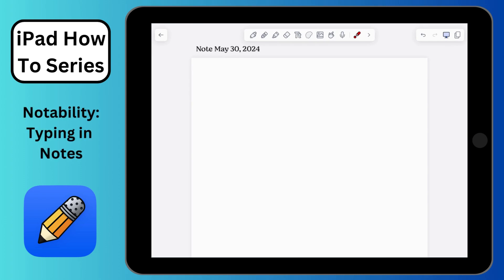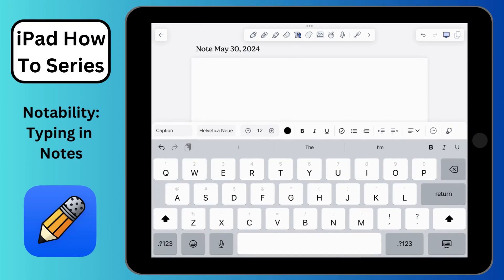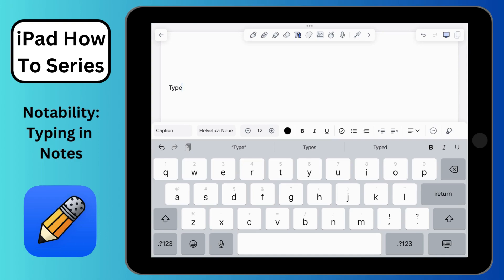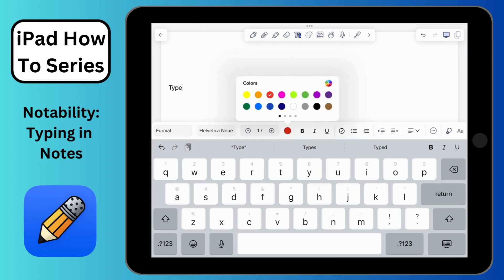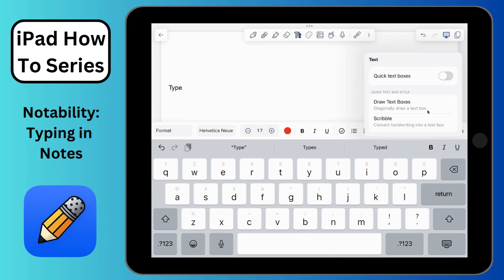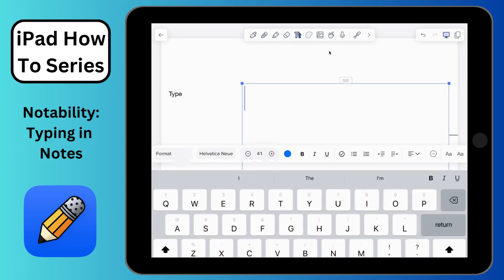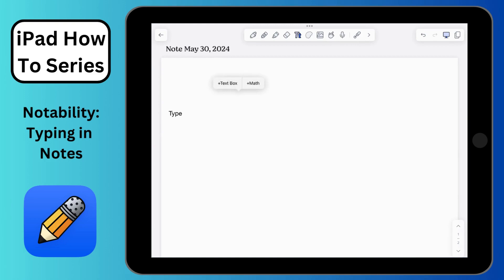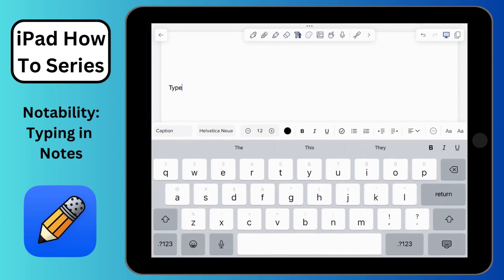Notability - Typing in Notability